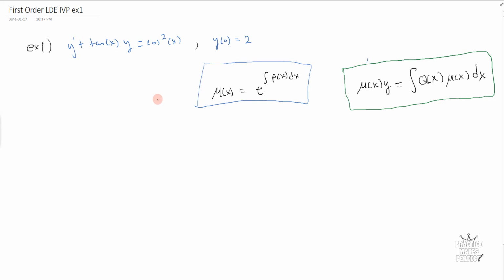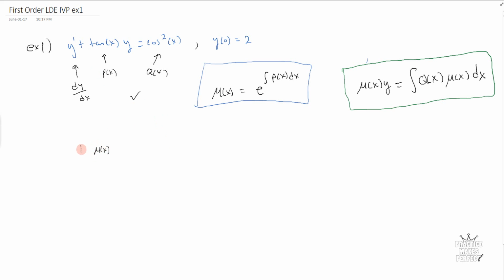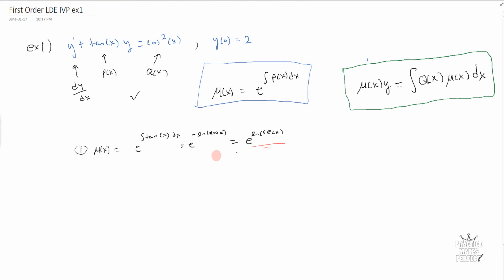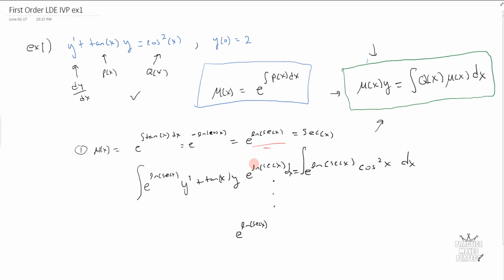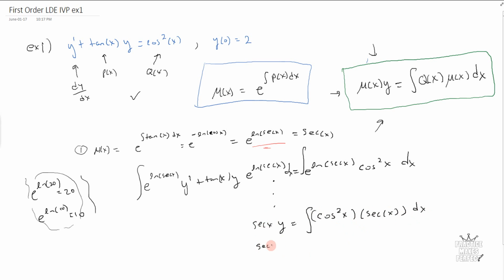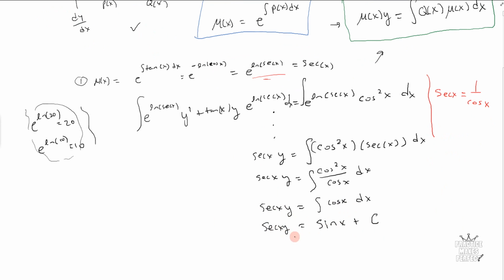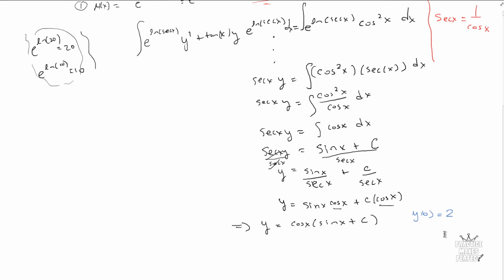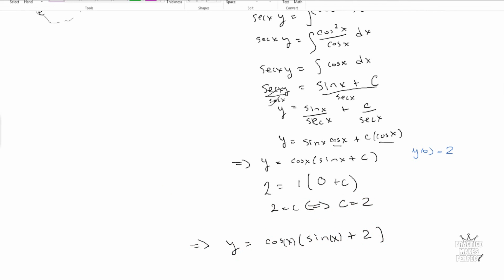How To Solve First Order LDE - IVP Example: 1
How To Solve First Order LDE - Initial Value Problem (step by step solution)